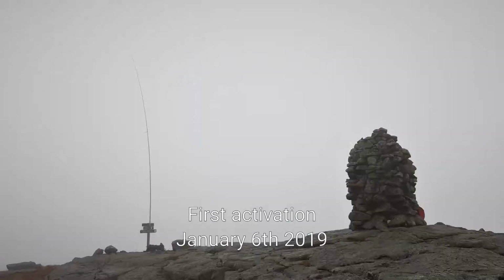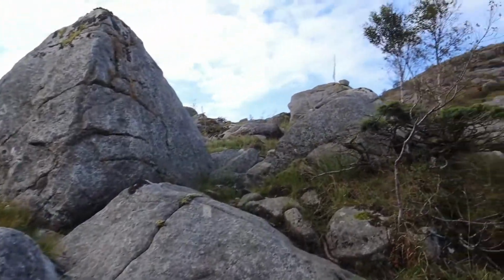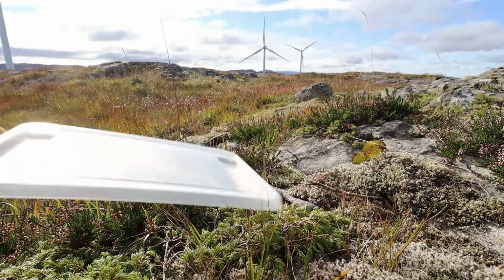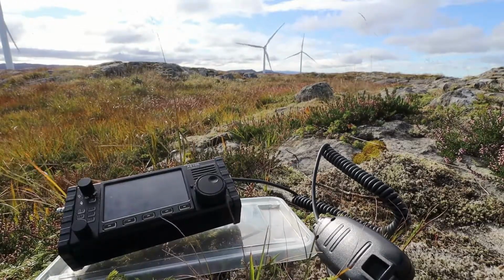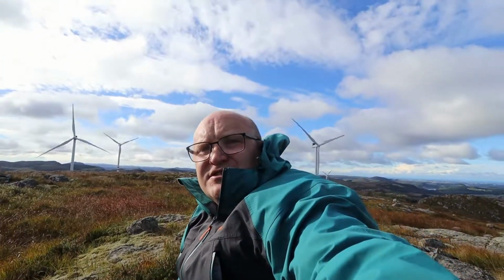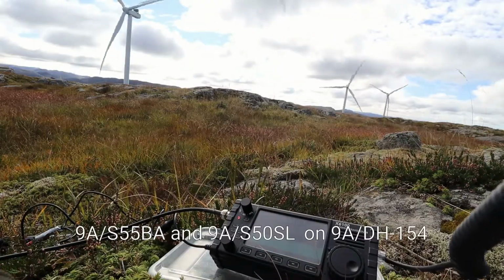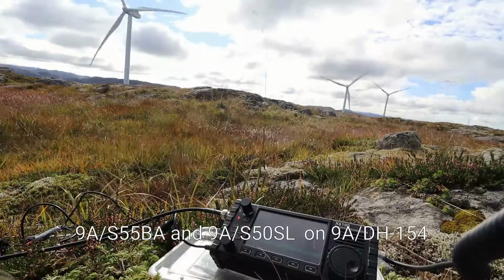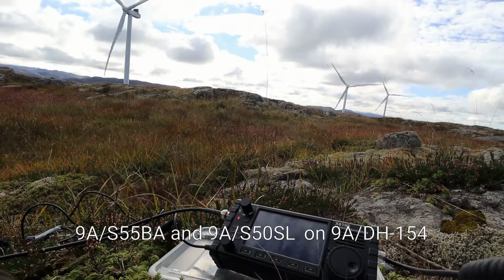Summits on the air activation of LA/RL-117 Vardafjell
On September 18th 2022 I activated LA/RL-117 Vardafjell (Sulken) on 40 and 20 meters.

Music in parts of the video: Glacier by Chris Haugen, from the YouTube music library.